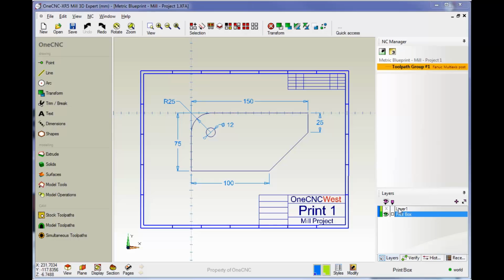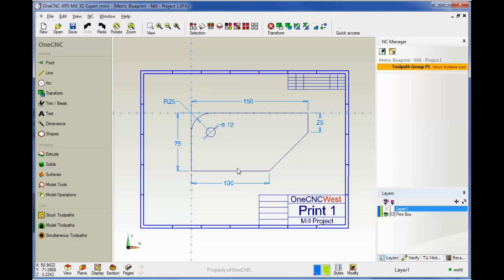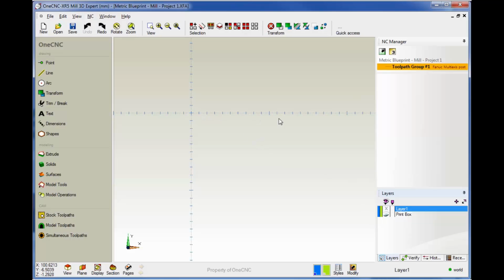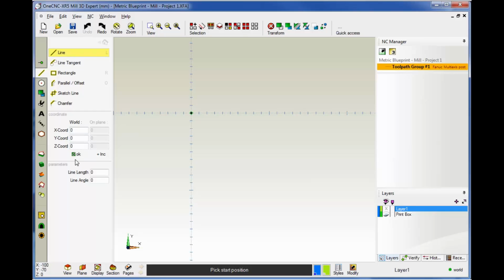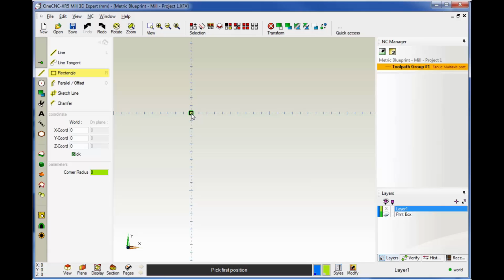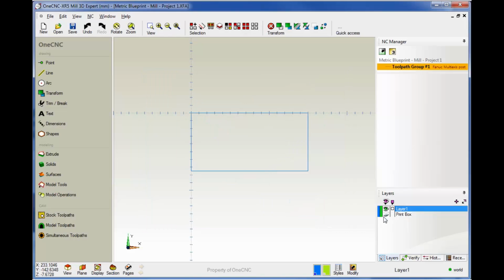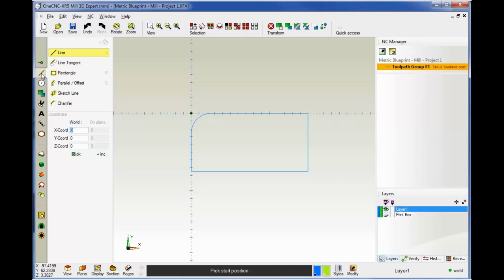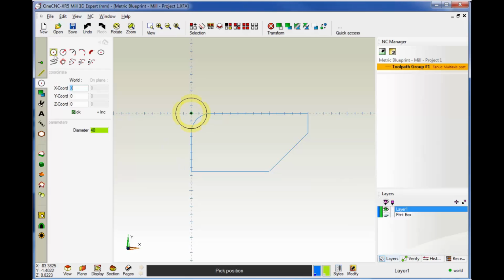OneCNC CAD CAM Software Training 1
OneCNC CAD CAM Software Training. This first training video starts with explaining the basic functionality of creating a simple part then programming the CNC language for manufacture.